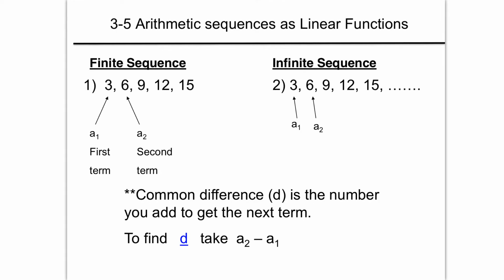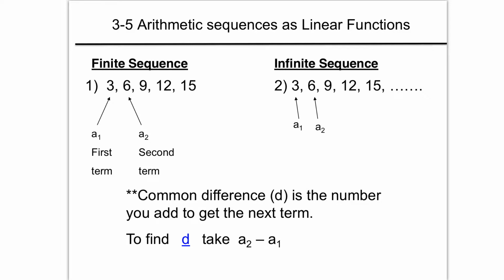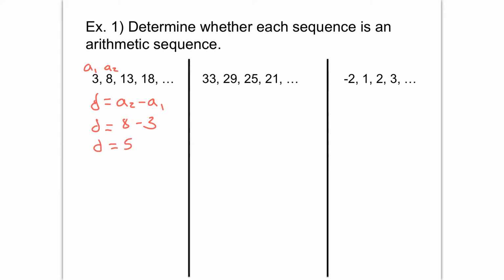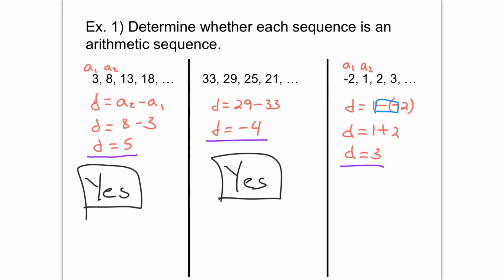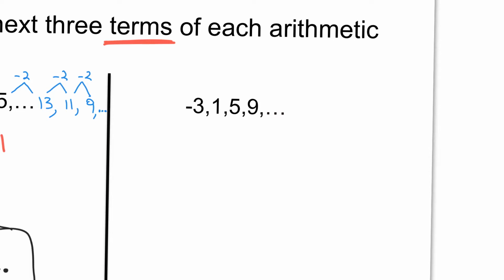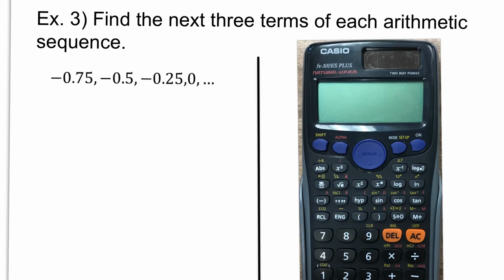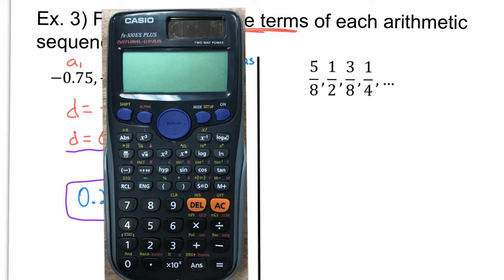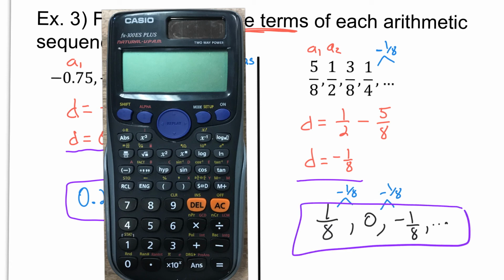A1 3-5 Arithmetic Sequences as Linear Functions PART 1